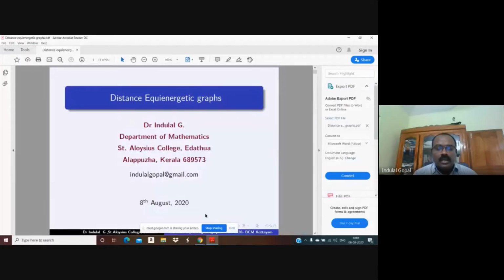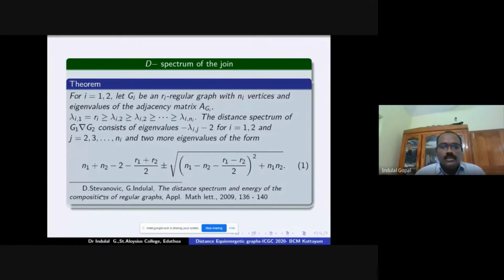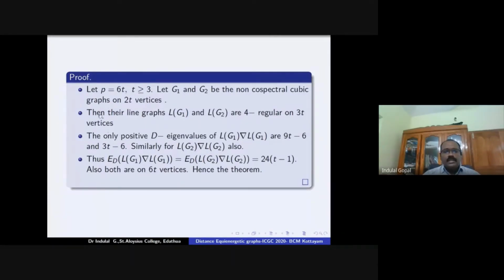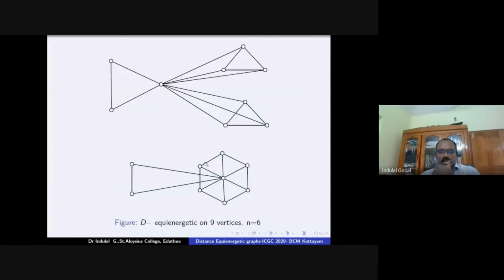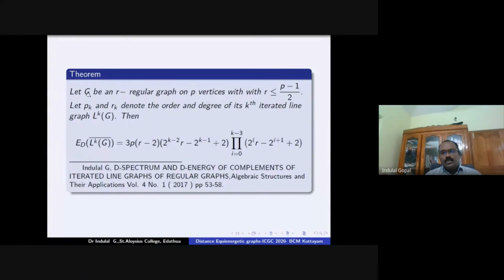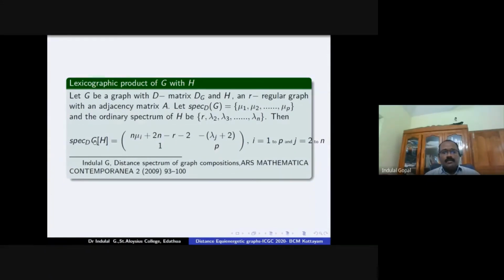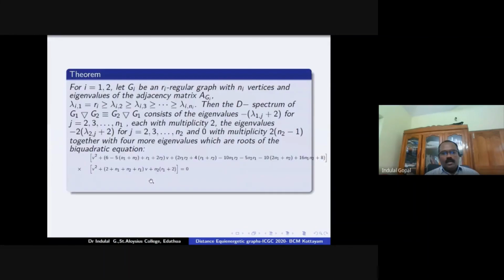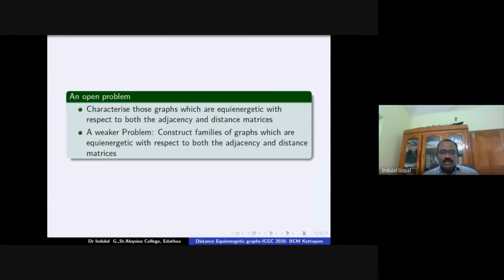IT 09 : ICGC 2020 : Distance equi-energetic graphs - Indulal G.